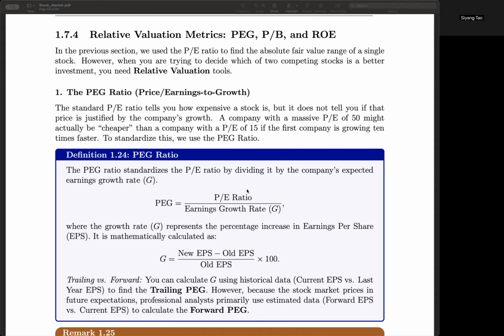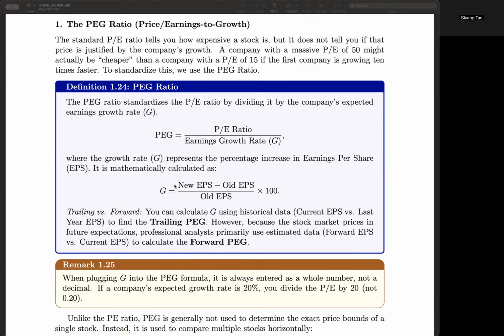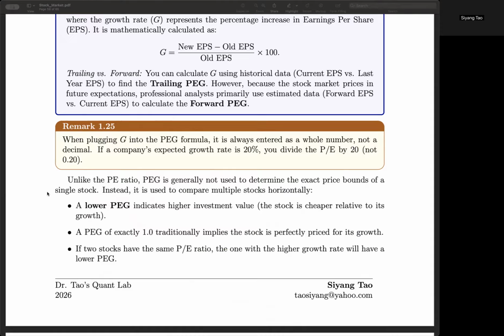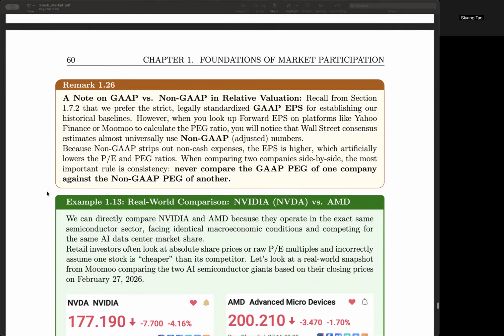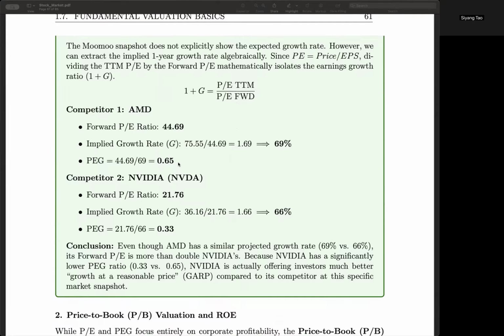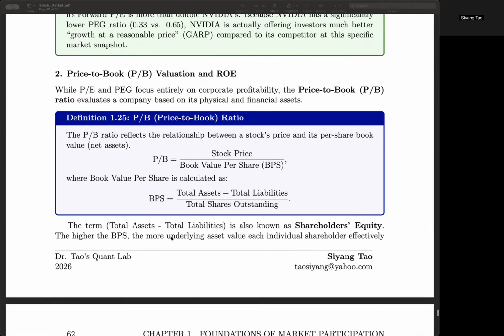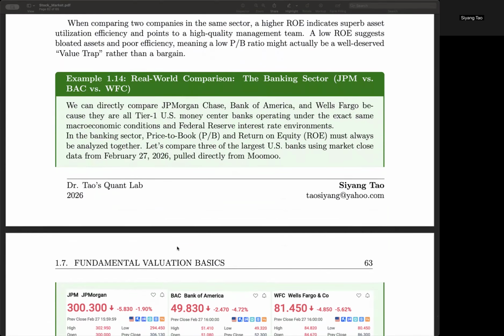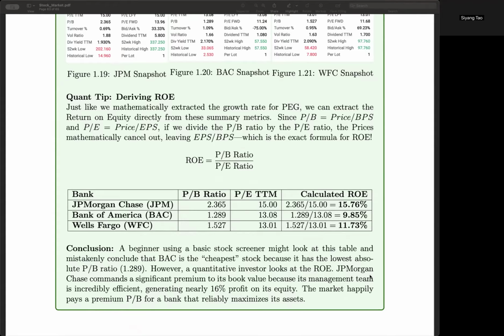Relative Valuation Metrics: PEG Ratio, P/B, & ROE — (Ep 19 | Sec 1.7.4)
In this video, we move beyond absolute price targets to explore Relative Valuation, equipping you with the quantitative tools to determine which of two competing stocks is the actual better investment. We break down the PEG Ratio (Price/Earnings-to-Growth) to show you why a stock with a high P/E multiple like NVIDIA might actually be a much better deal than a seemingly "cheap" competitor like AMD when you factor in their growth rates. Then, we pivot to heavy-asset industries like the banking sector, exploring why the Price-to-Book (P/B) ratio is completely blind without also analyzing a company's Return on Equity (ROE). Using real-world market snapshots of JPMorgan Chase, Bank of America, and Wells Fargo, you will learn how professional analysts filter out dangerous "value traps" to find high-quality companies that efficiently maximize their capital.